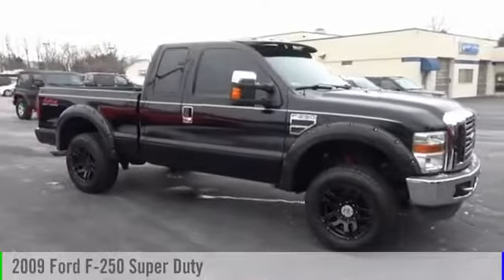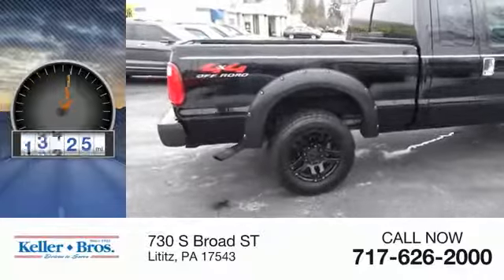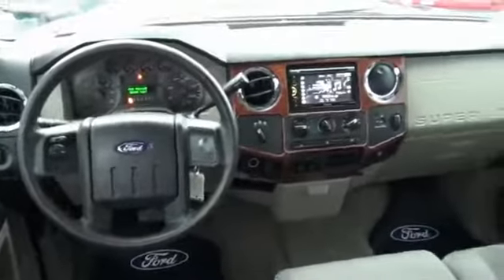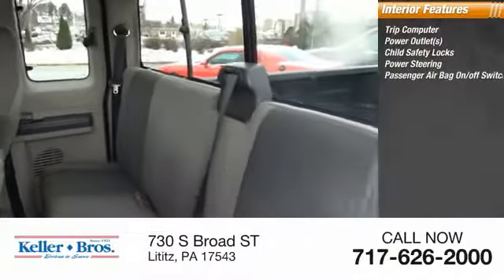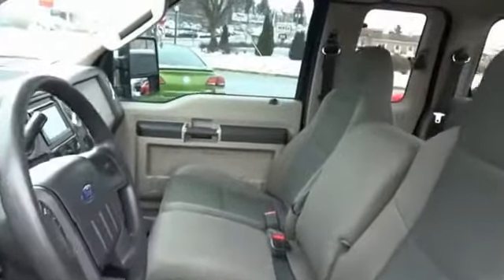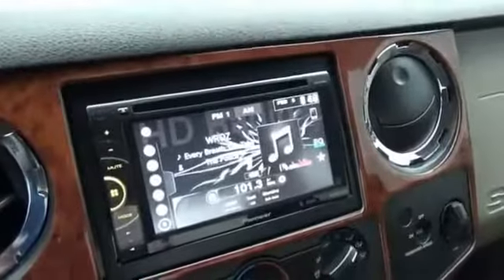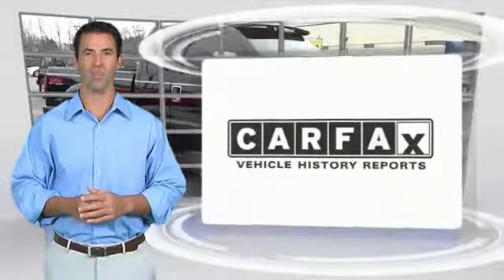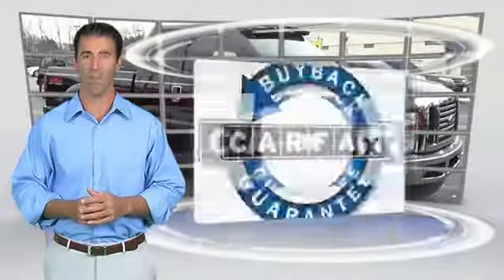2009 Ford F-250 Super Duty Lititz PA 2766A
2009 Ford F-250 Super Duty

CANT MAKE IT IN? HATE COMING TO THE DEALERSHIP? LET US SERVE YOU AND BRING THE CAR TO YOU! **  SUPER NICE, LOCAL TRADE! SUPER CAB, XLT, WHEEL WELL LINERS, 5.4 V8! 4X4! AND MORE*CANT MAKE IT IN? HATE COMING TO THE DEALERSHIP? LET US SERVE YOU AND BRING THE CAR TO YOU! *OUR CARS ARE PRICED AGGRESSIVELY AND SELL QUICKLY! * *Come find out for yourself why Keller Bros has been in business since 1921* Traveling from a Distance? Contact our Sales Department for Additional Photos or a Video Walk Around. Our pricing is very competitive and our vehicles sell quickly locally as well all over the United States.